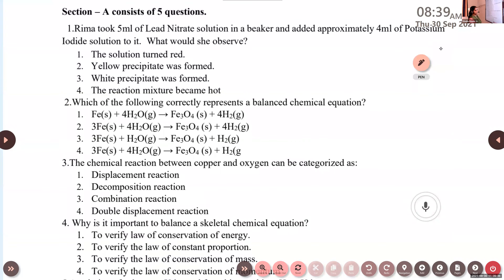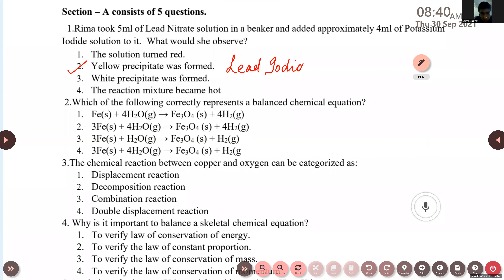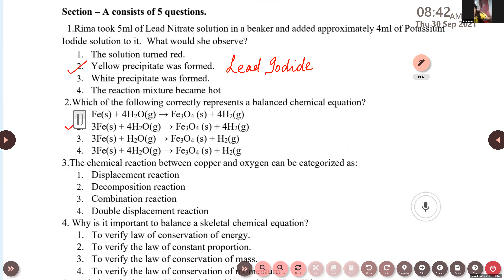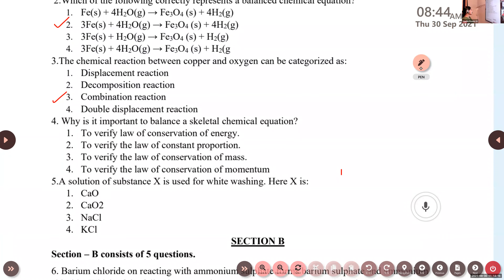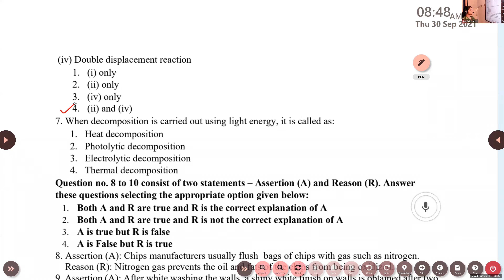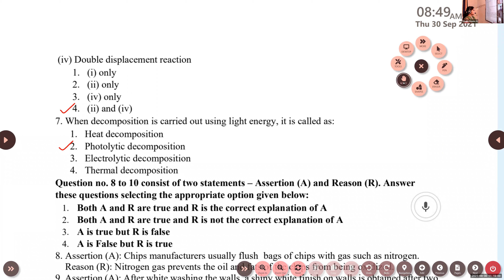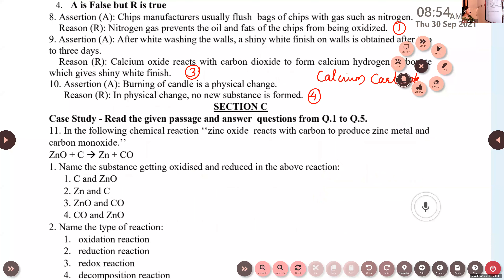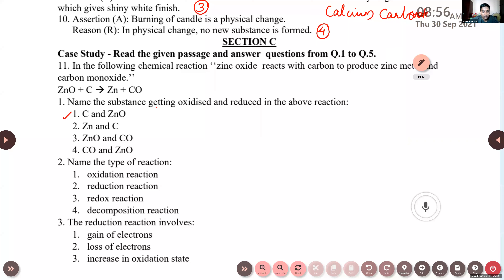Dr Raju Davis International School | CLASS 10 CHEMISTRY | 30-09-2021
CLASS  10  CHEMISTRY   REVISION  CH 10  CHEMICAL REACTIONS AND EQUATIONS   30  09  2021